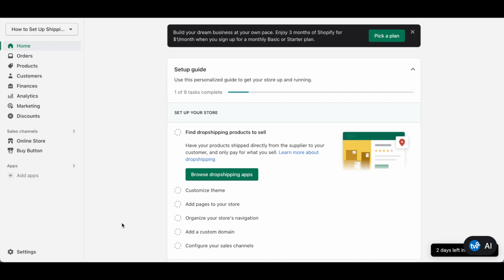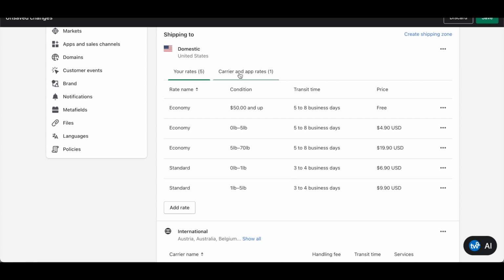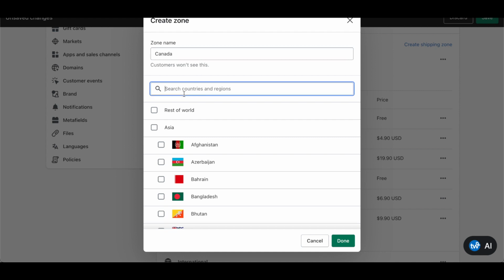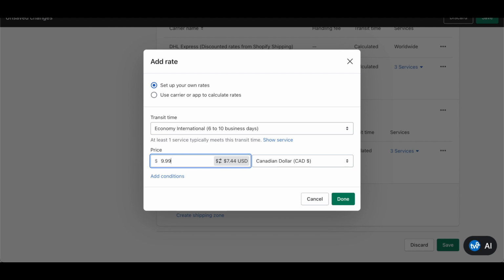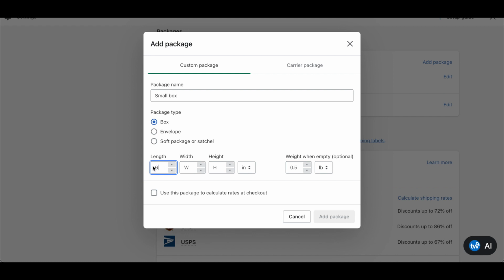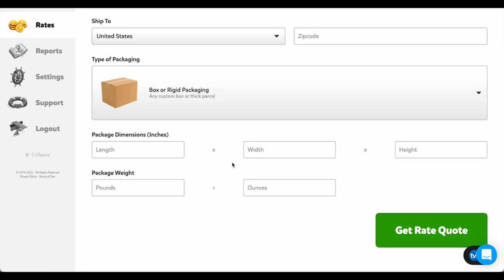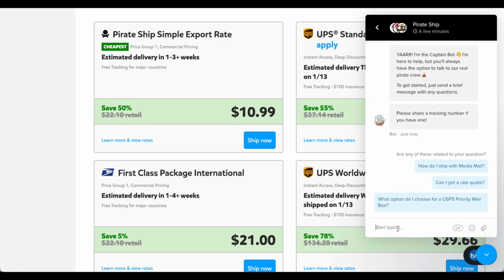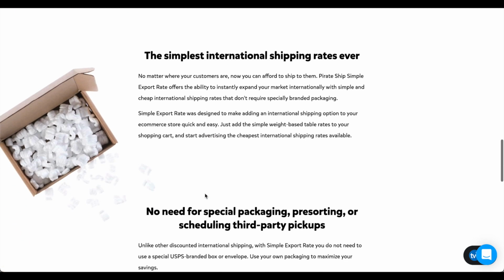How To Set Up Shipping For Your Small Business On Shopify & Pirate Ship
Setting up shipping for your small business can feel so daunting and even downright frustrating. In this video, I'm showing you how to set up shipping on Shopify and Pirate Ship. I hope this helps! Leave any questions in the comments and I'll try my best to answer them.
xo

✨ Inventory, Recipe, Expense, and Order Tracking ✨

✨SUPPLIES & EQUIPMENT✨
Heat Gun
Glass Stirring Sticks
Presto Melter with spout
Smaller Pouring Pitcher
Larger Pouring Pitcher
Stand For Presto Melter
Wick Trimmer
Glass Beakers I Use For Fragrances
Shipping Label Printer
Label Wizard
Cannon Printer
📸 Photo & Video 📸
Backdrops I Use